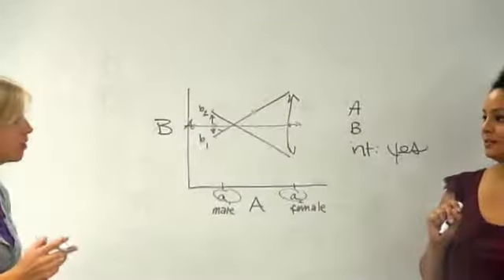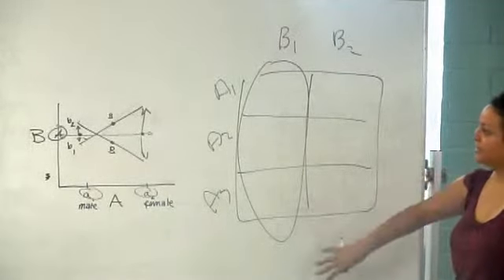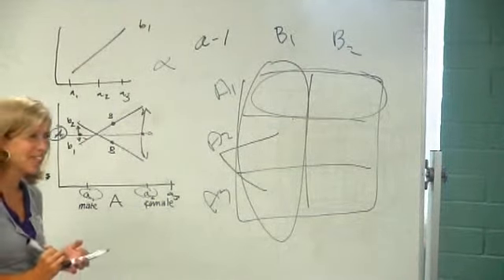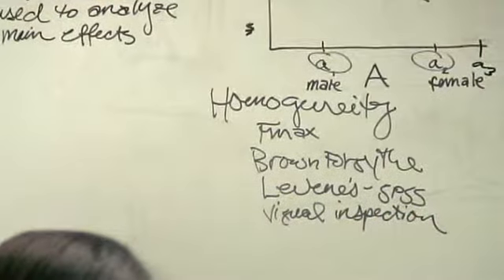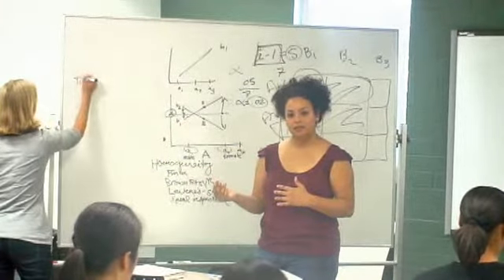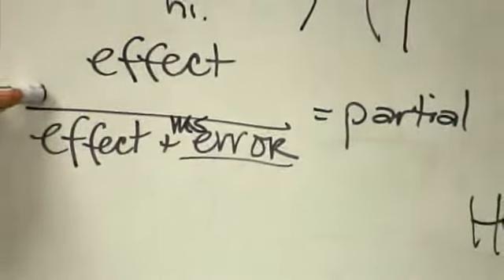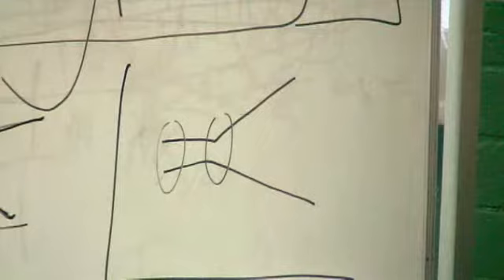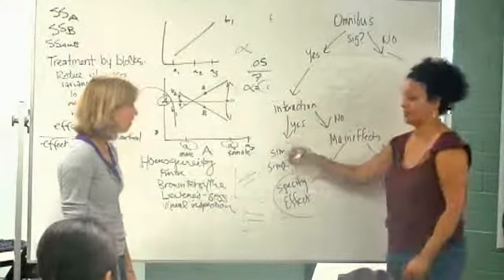Advanced Statistics Test III Review by Cassandra and Laura